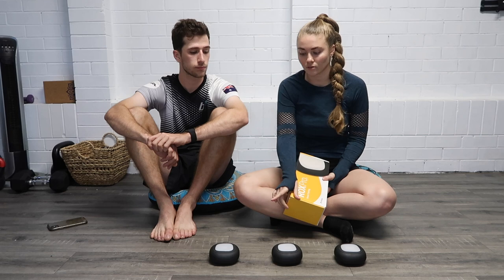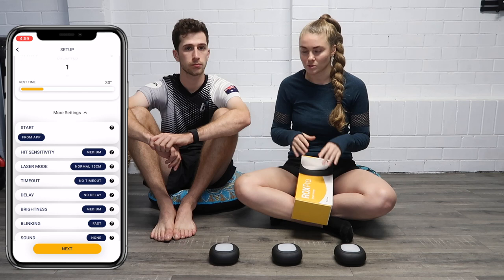TESTING OUR REACTION TIMES WITH ROX PRO [we are competitive]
Testing our reaction times with Rox Pro!

Qualifications:
Personal Trainer - Cert III & IV in Fitness
Squash Coach - WSF Level 1